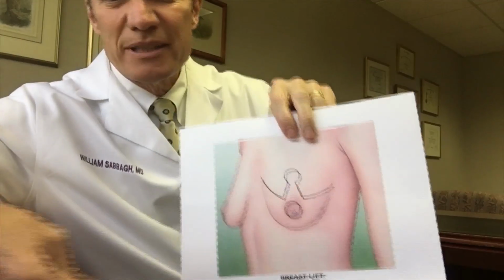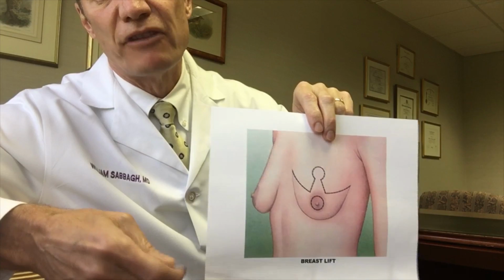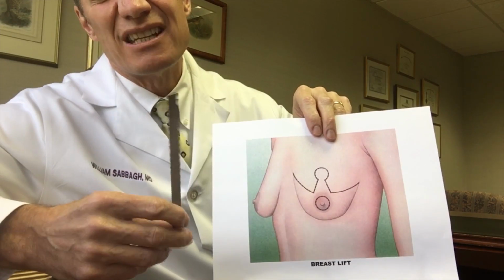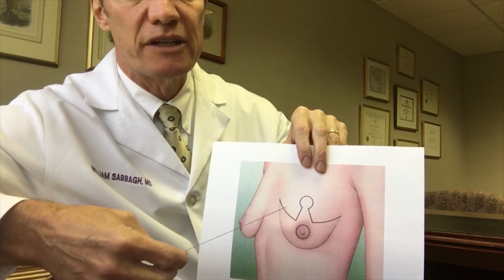Can I Get a Breast Lift with Breast Implants?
Dr. William Sabbagh answers common patient questions, including, "Can I get a breast lift in conjunction with a breast augmentation?"

If you are interested in breast enhancement in Bingham Farms, MI, contact Straith Clinic today to request your consultation: .